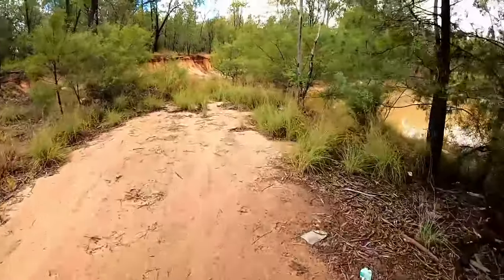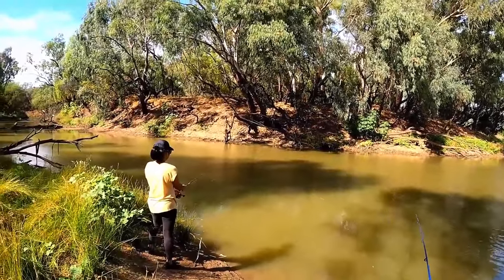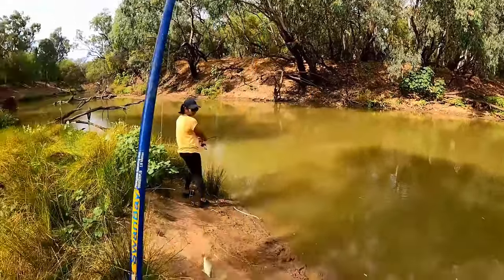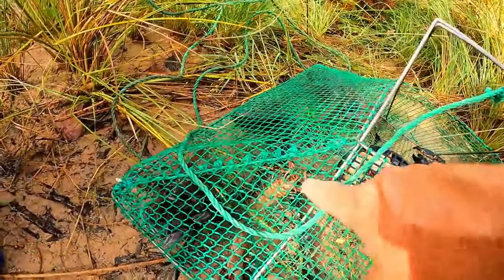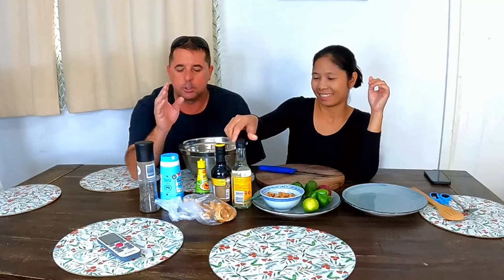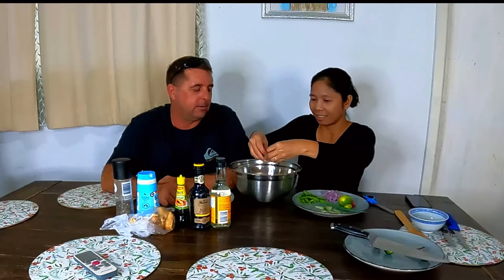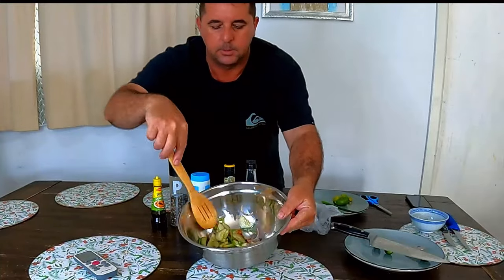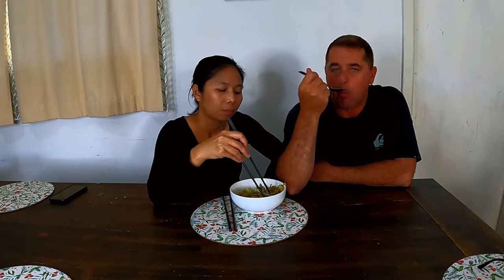How to turn a Crusty VEGEMITE SANGA into DELICIOUS Yabbie Kinilaw ......Catch Clean Cook....